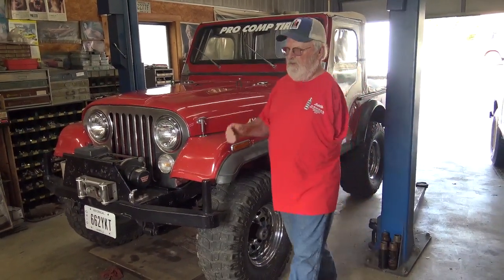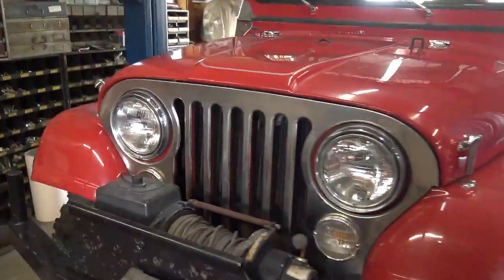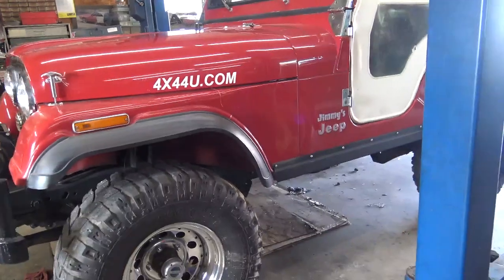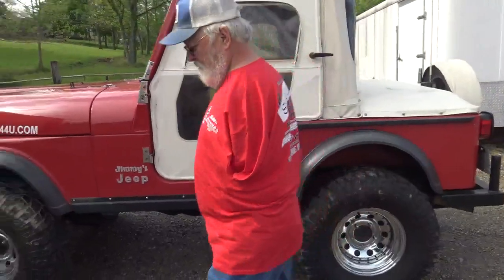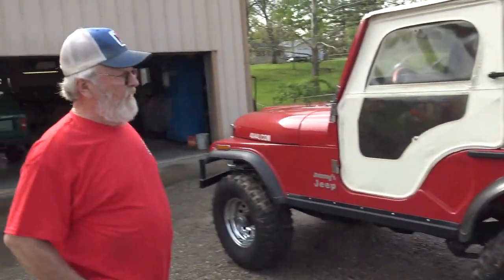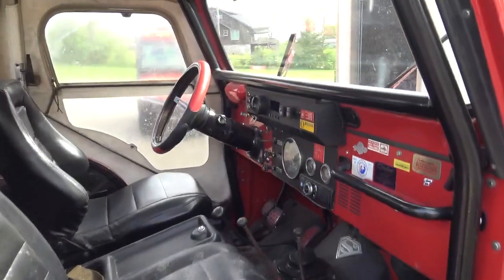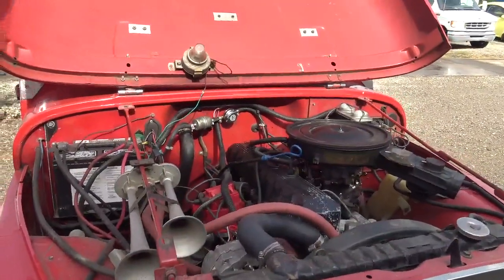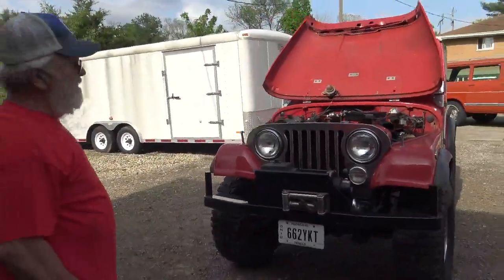BTV's Rick Rileys World, #2 The Last CJ5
BTV's look and visit with Ohio native Mr Rick Riley, in the second episode we check out "Jimmy's Jeep, the last CJ5 off the assembly line.